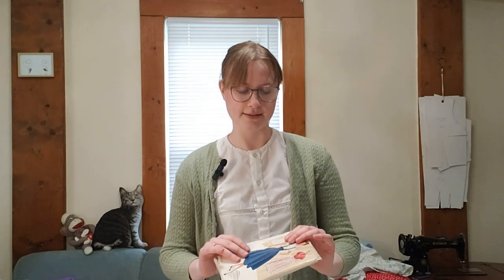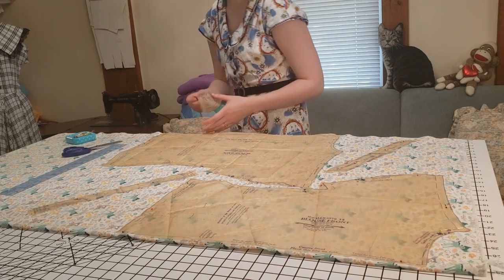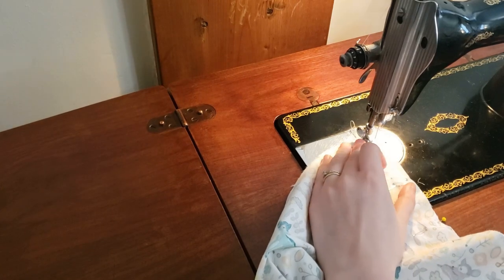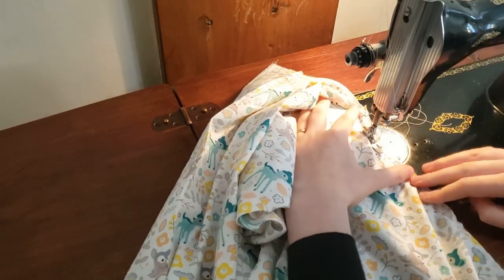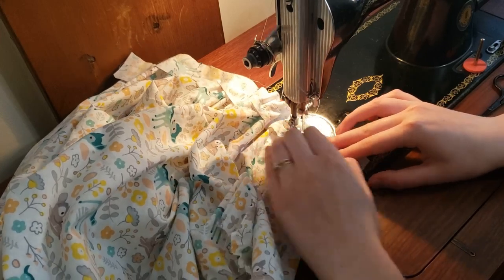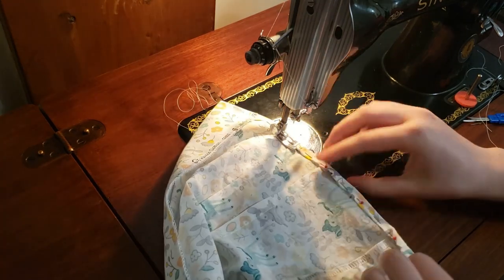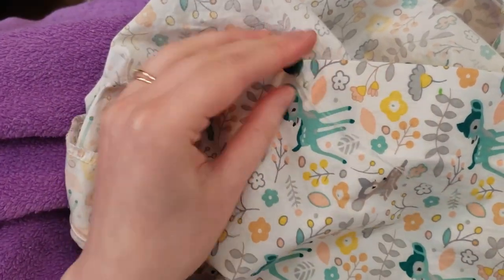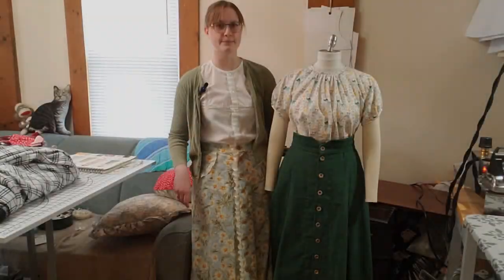Sewing a 1950s Deer Blouse with a Vintage Sewing Pattern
Working on finishing my late summer sewing projects so I can move on to all the delicious fabrics of fall! Using vintage McCall's 8879 to sew a 1950s blouse with gathers at the neck and the sleeves, that utilizes a button back closure. The fabric for the blouse is cotton printed with little deer and flowers that I got from Fabricmart!